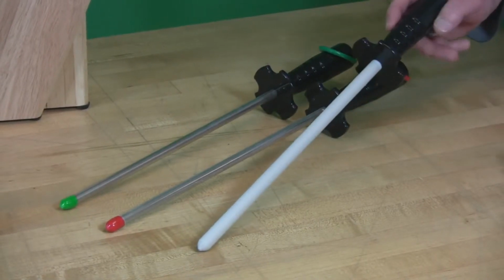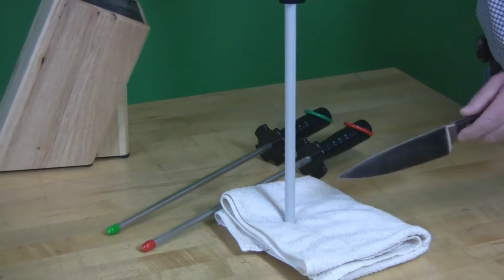DMT Unbreakable Ceramic Sharpening Steel - 12 inch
- Through a patented process DMT® combined the finer abrasive characteristics of ceramic with a lightweight aluminum base to create an unbreakable, wear-resistant sharpener. Convenience of a traditional butcher steel and designed with a comfortable safety guard equipped handle. Ceramic offers the finest polished edge of all bonded abrasives and the right choice for regular "touch-ups" to maintain a razor sharp edge. Ceramic surface (7 micron / 2200 mesh) to achieve a polished edge.